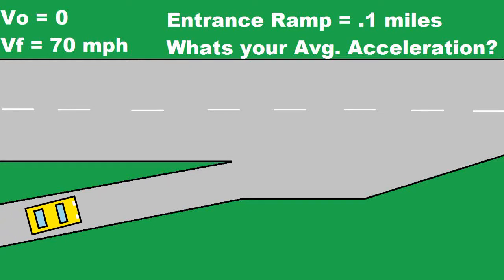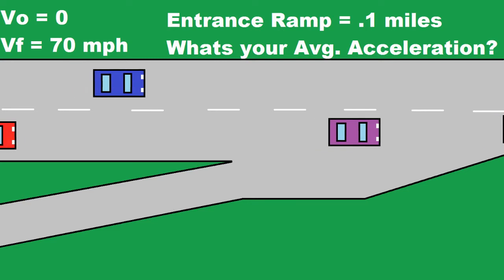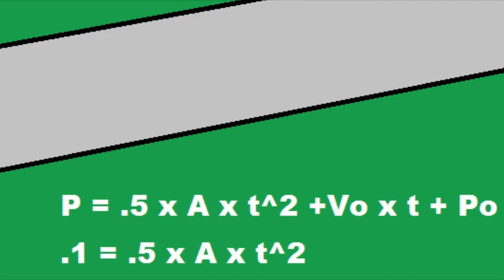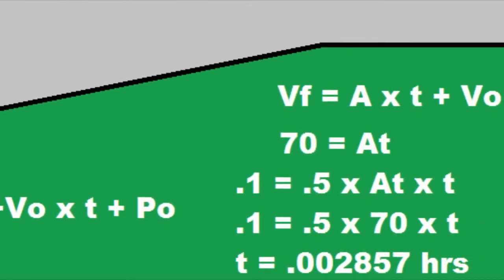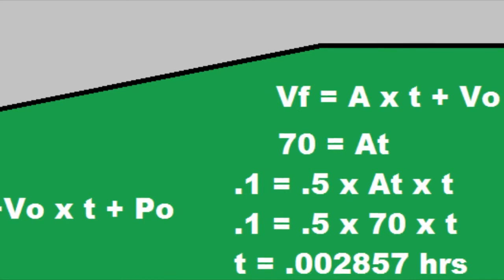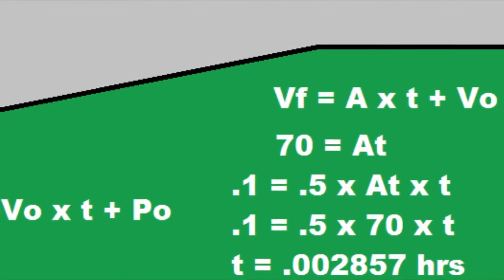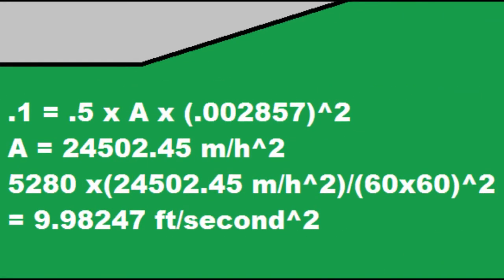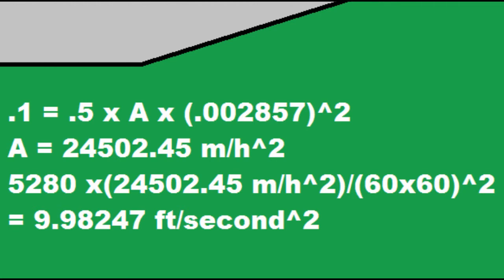Find Average Acceleration of a Car on an Entrance Ramp Physics Problem and Solution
this is a classic physics problem. That can be solved using two equations. You must plug one equation into the other in order to get an answer. I hope you find my physics, tutorials / lessons / problems worked out helpful please let me know what i can do better in the comments below.